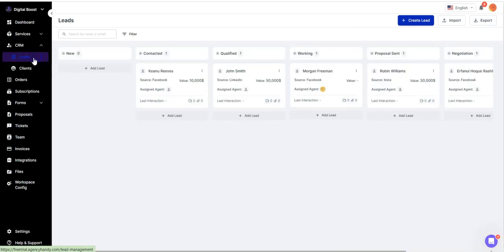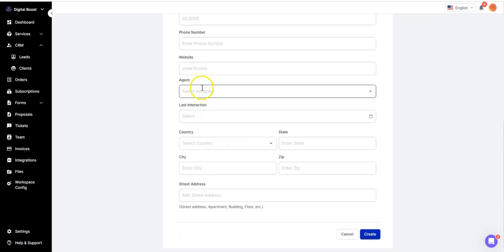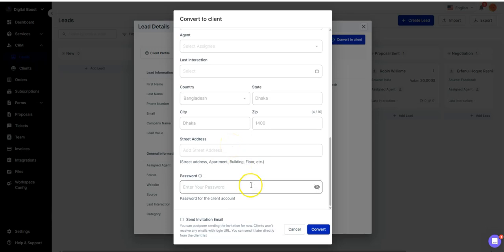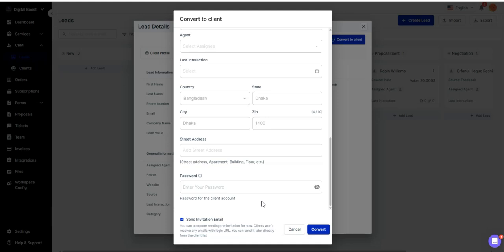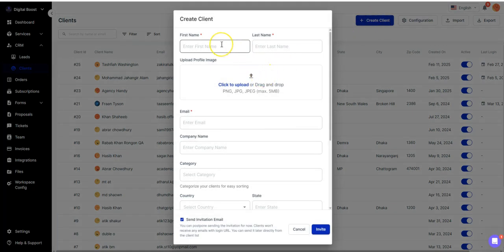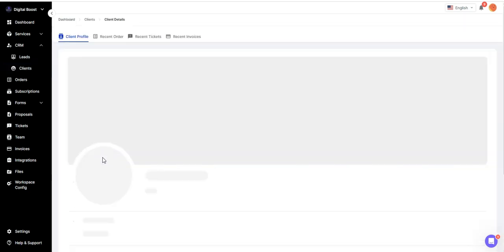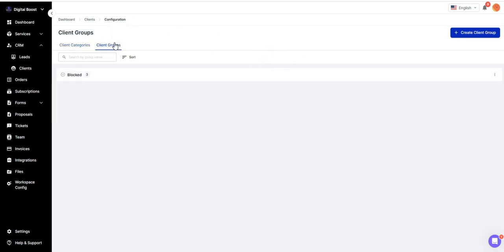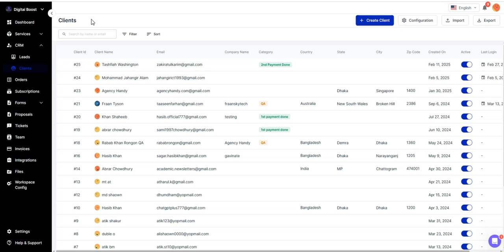Manage Clients & Leads for your agency in Agency Handy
Are you struggling to keep clients, teams & invoices all in the same place? That is where Agency Handy comes in. It helps you streamline all your clients, tasks for your teams, tickets, and invoices all in the same place.

In this video, we showcase the new updates we have for you. You can -

- Manage your leads,
- Follow up through the process,
- Convert them into clients.
- Manage all client details